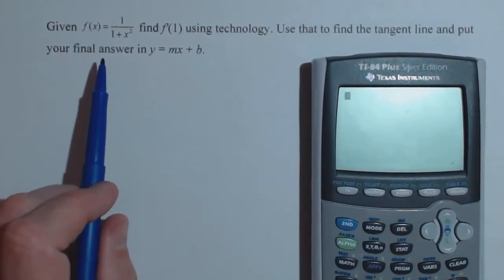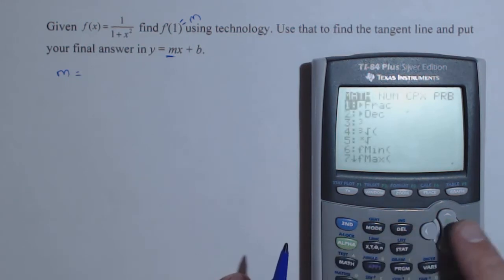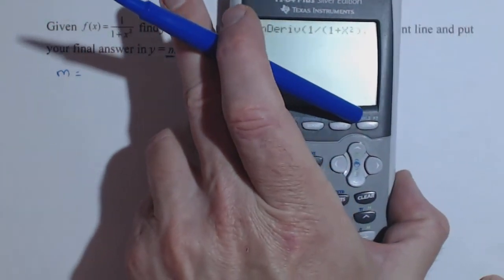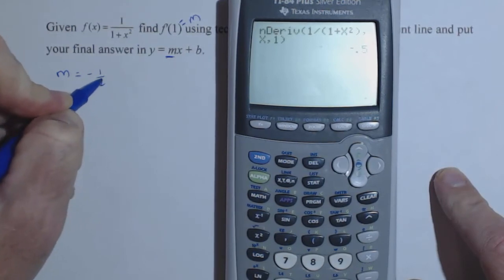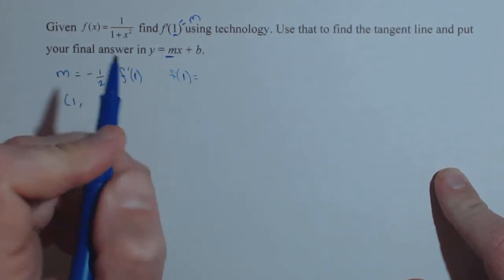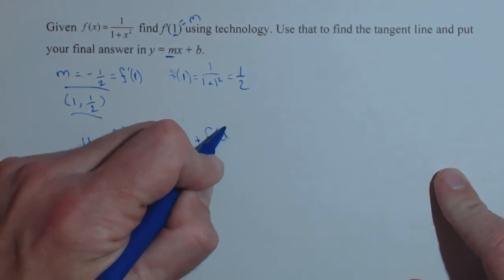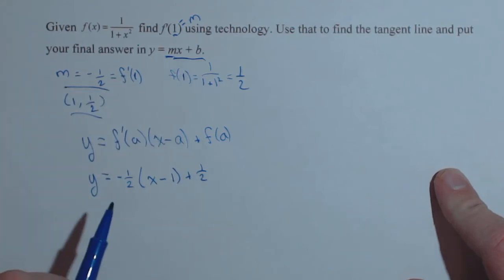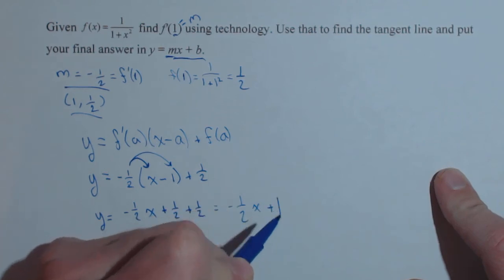Find derivative with technology and use that to find tangent line